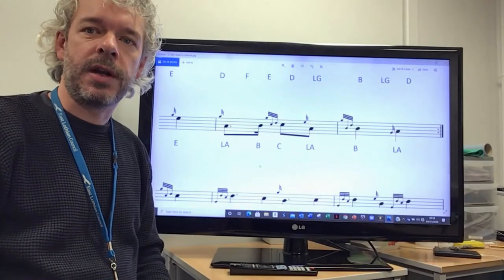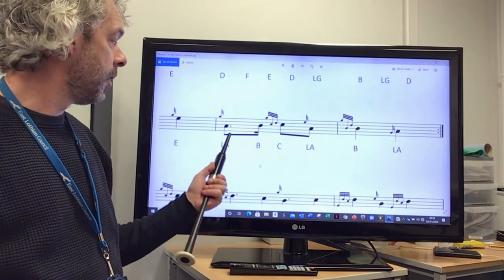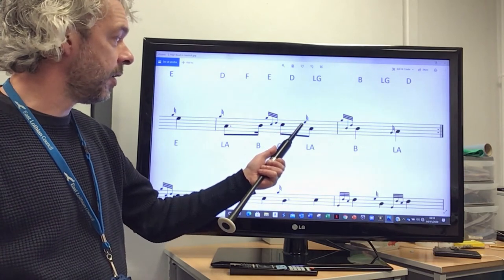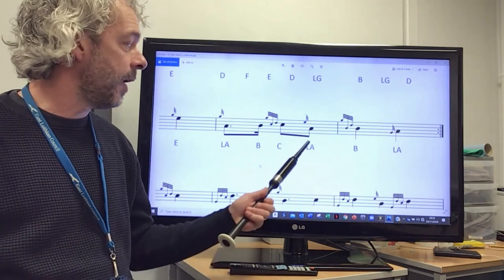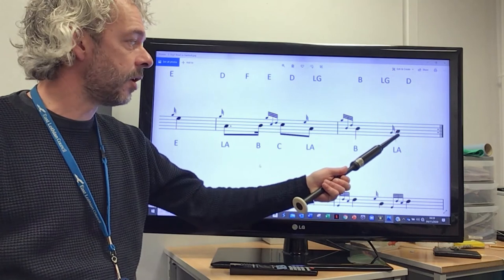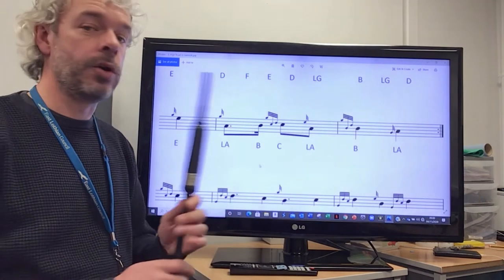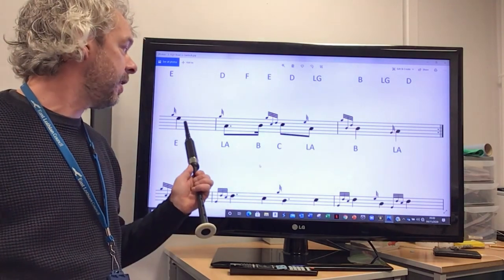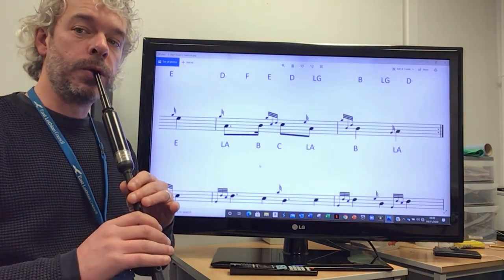High Road to Gairloch Lesson 3